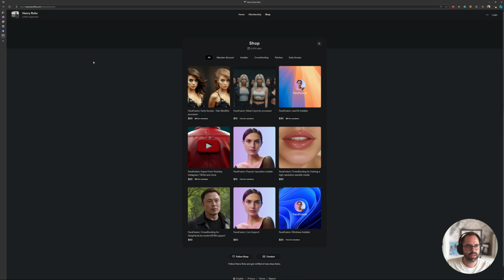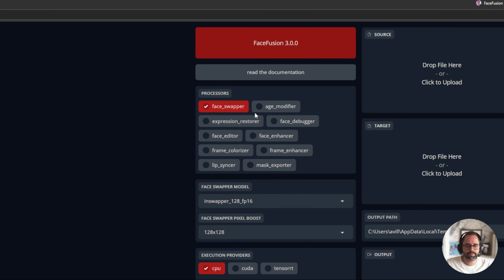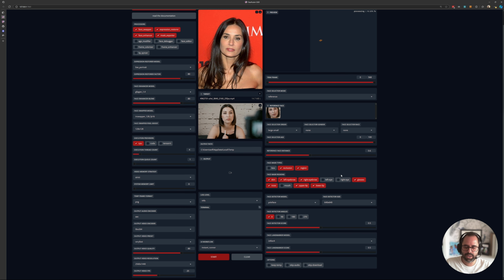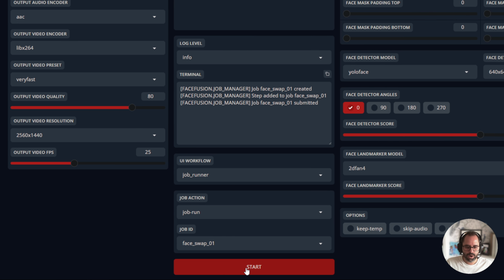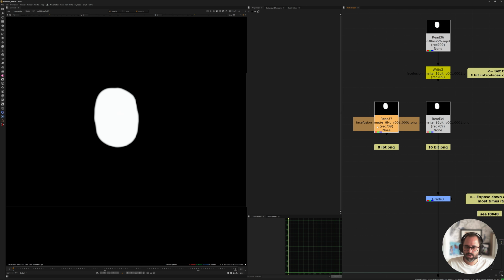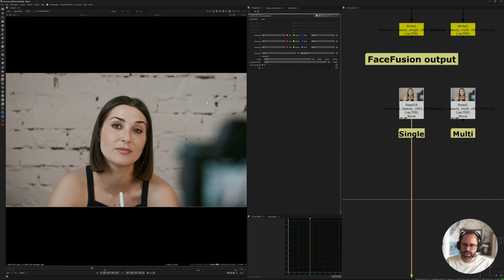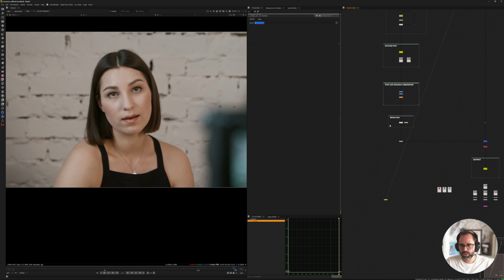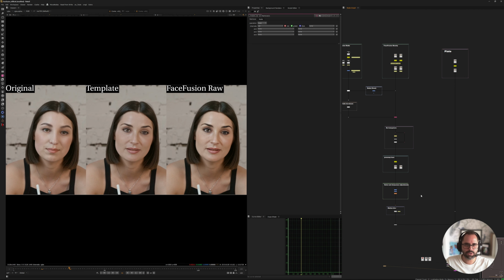FaceFusion Followup and Free Nuke Template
Apologies for the crunchy audio at times. Not sure what happened.

TIMESTAMPS
00:00 Intro
04:54 Thoughts on new tech
06:36 FaceFusion new info
15:37 Nuke template
28:50 Results
30:22 Contact sheet